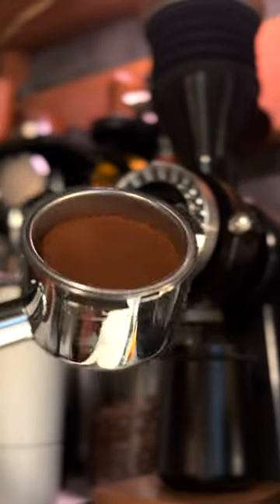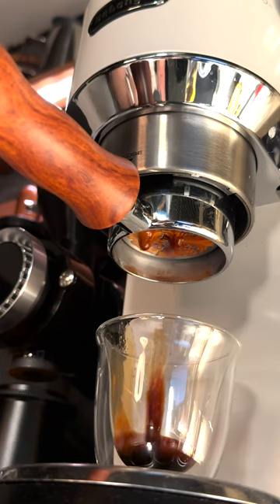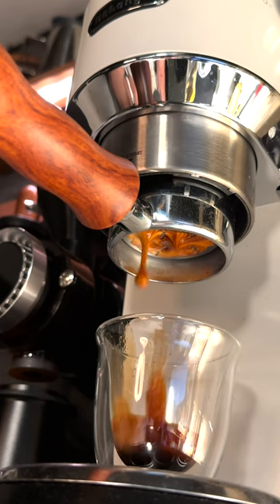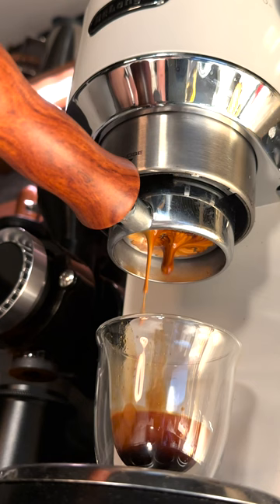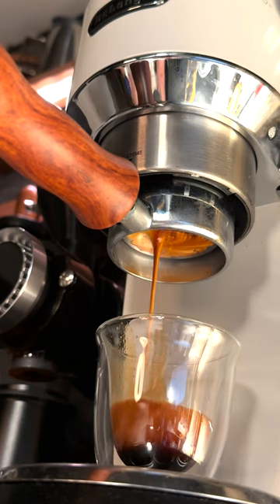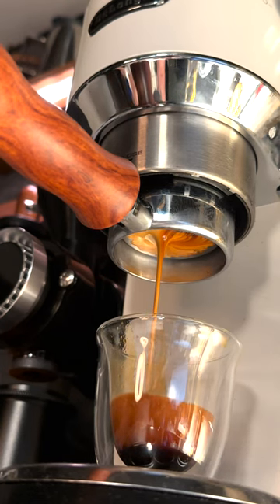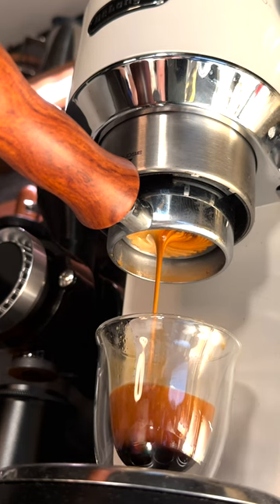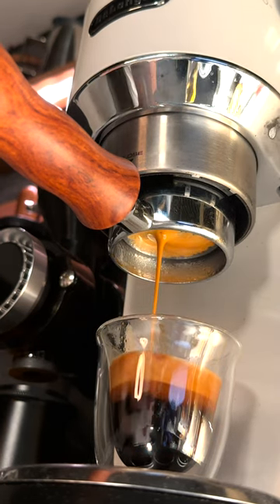What is a Bottomless Portafilter? Espresso Delonghi Dedica EC685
Making the perfect espresso with the delonghi dedication ec685 at home. Naked portafilter, bottomless portafilter.